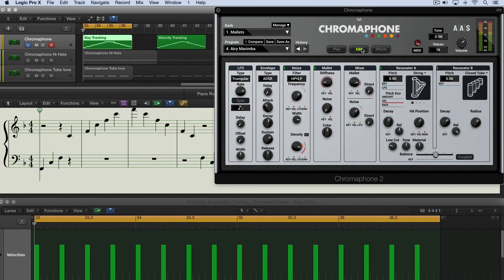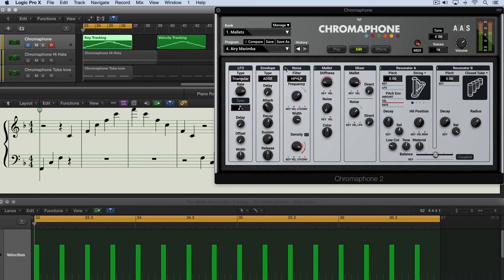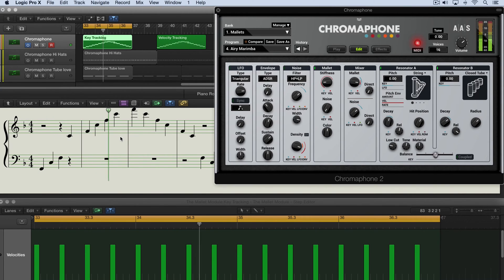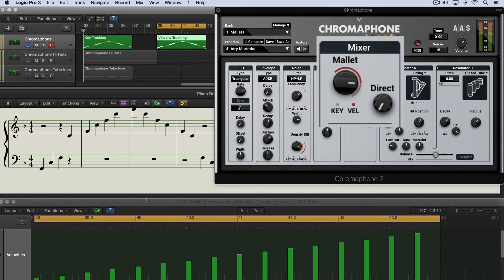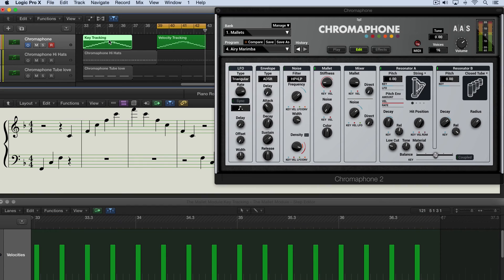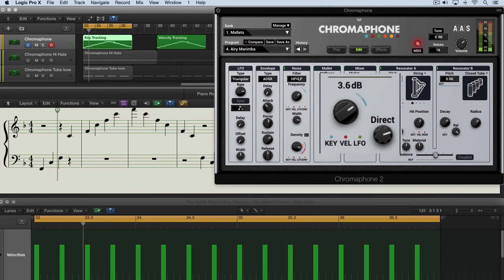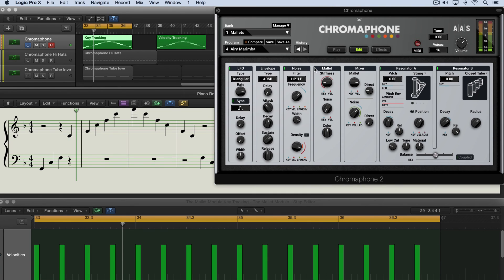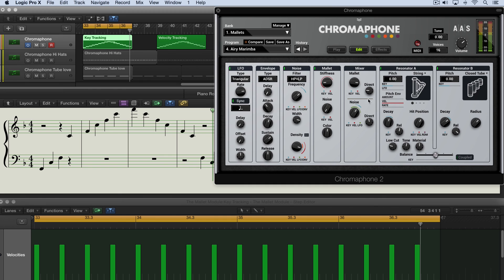Chromaphone 2 Tutorials—The Mixer Module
The Mixer module is used to adjust the blend of the two sources—Mallet and Noise—that excite the resonators. Hear how the amplitude controls sound when modulated by key range, velocity, and LFO.